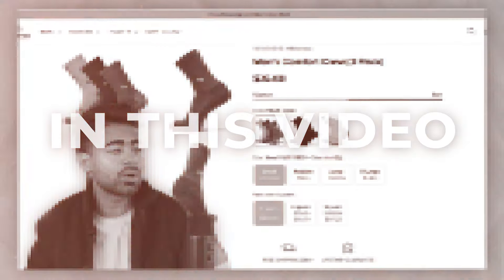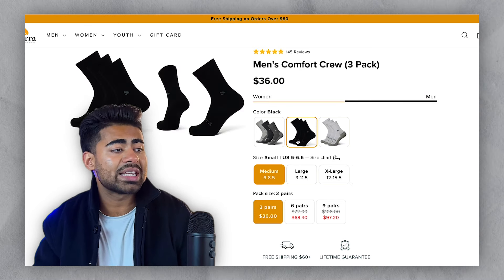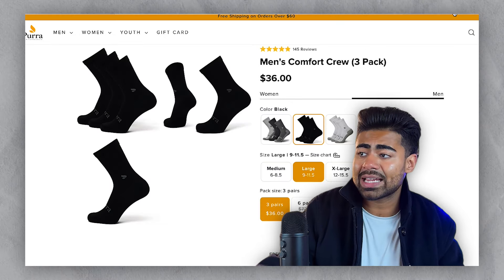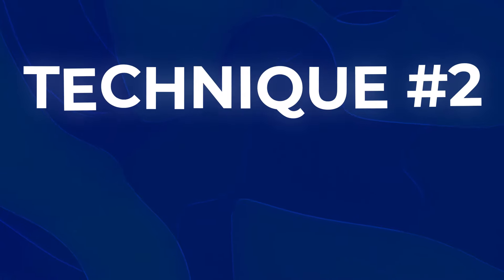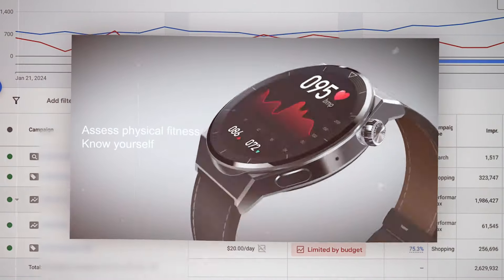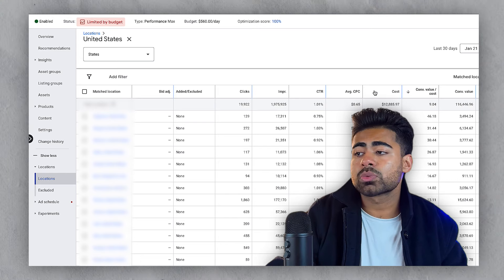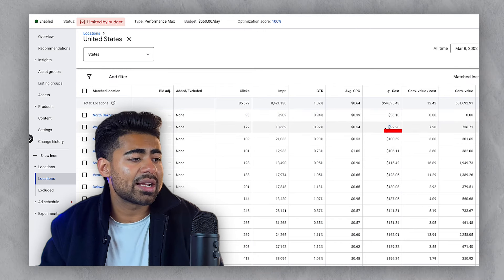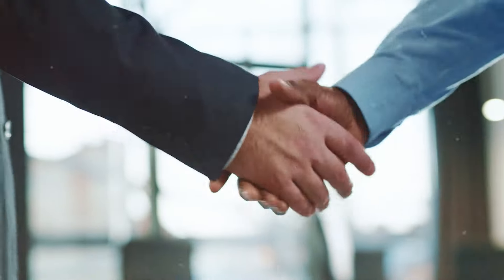Advanced Google Ads Techniques To Scale Your Ecommerce Brand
Use these advanced Google ads techniques to scale your brand to the next level with Google ads.